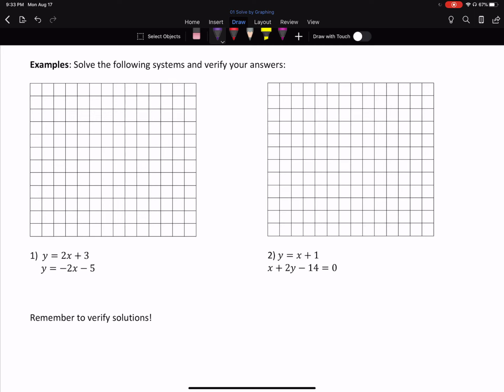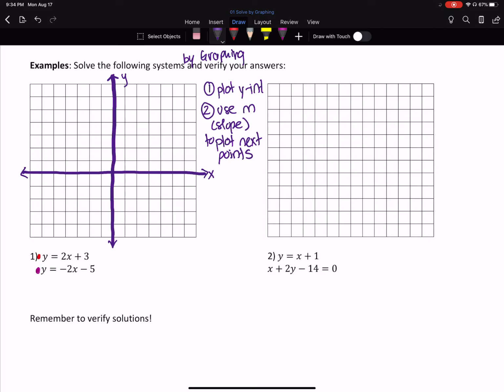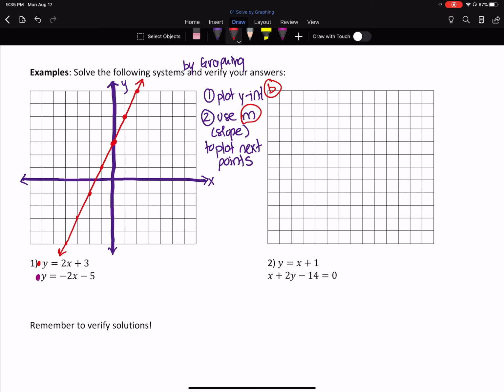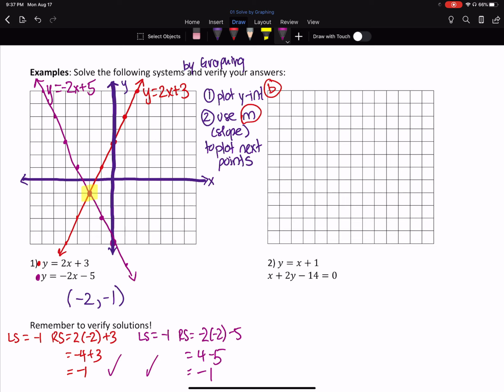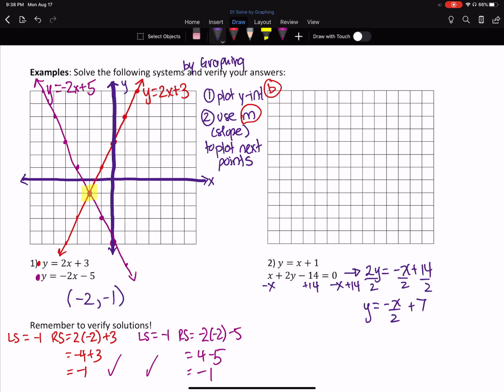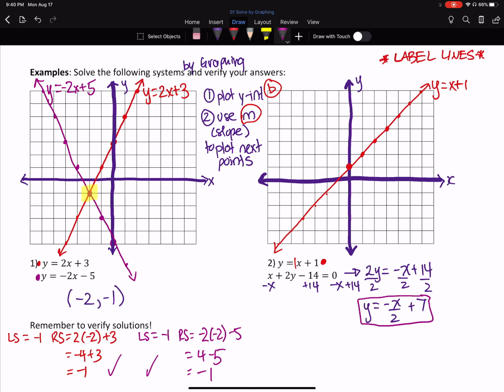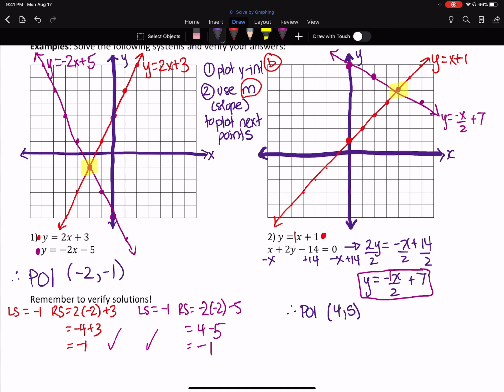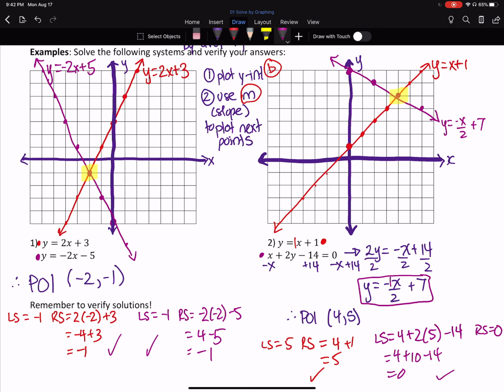Solving by Graphing